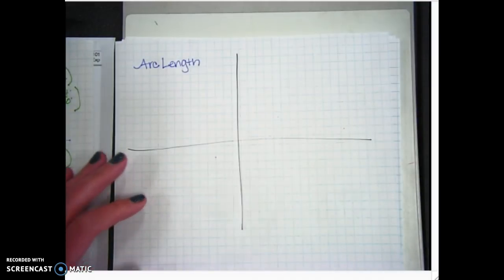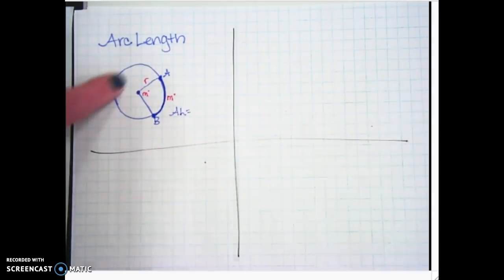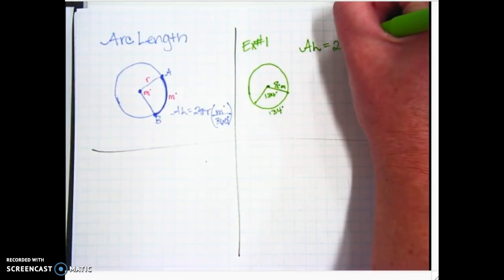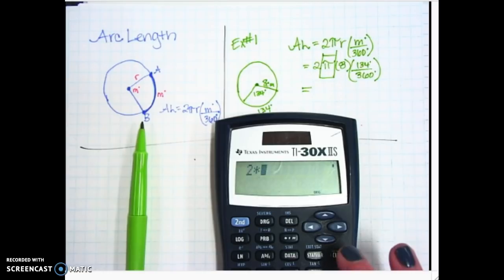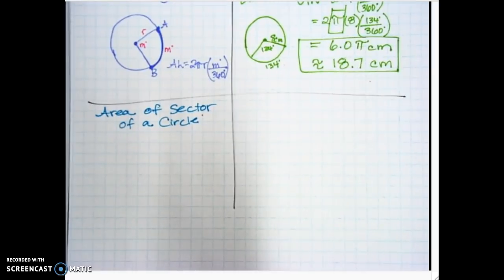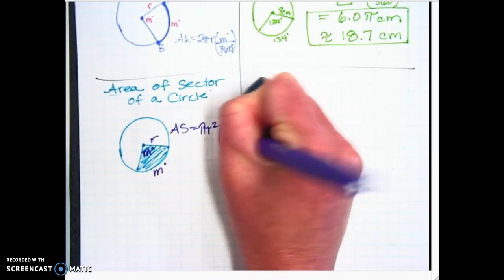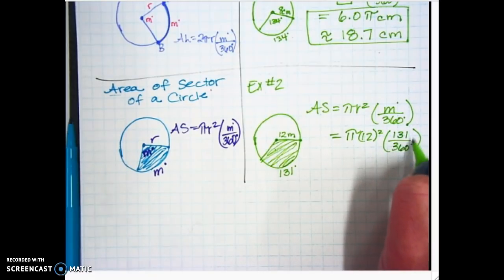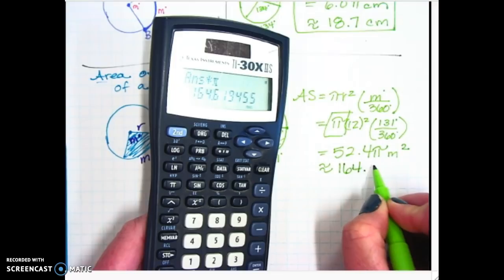G1C 11.3 Arc Length and Area of a Sector